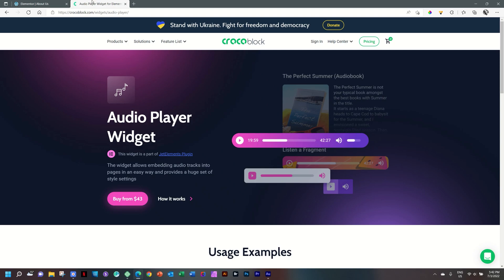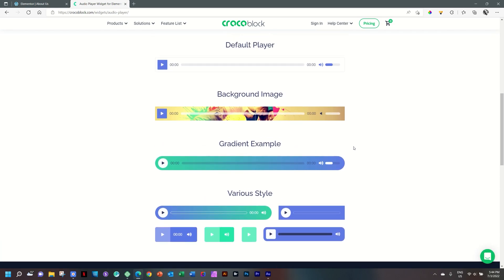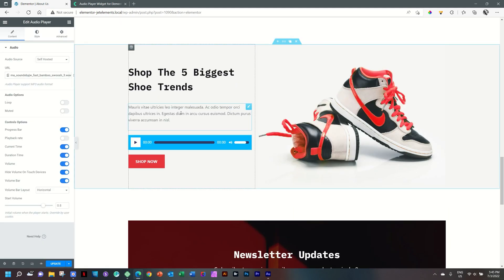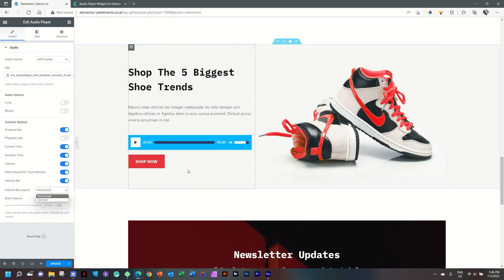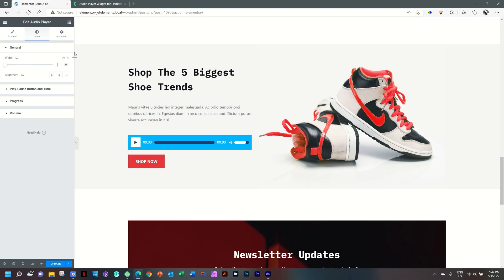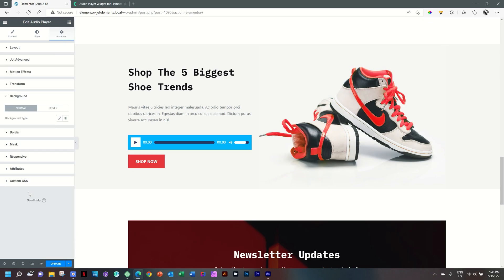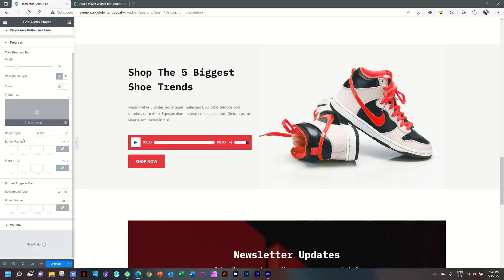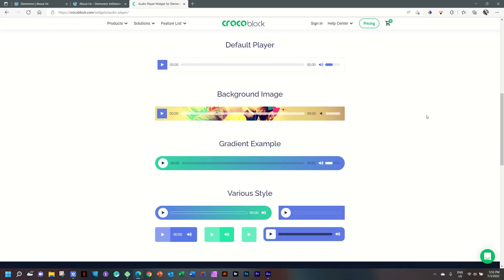Audio Player | Elementor, Crocoblock -- JetElements 2022, Best / Free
Add a podcast or voice file to your Elementor webpage easily wiht the Audio Player widget from JetElements, Crocoblock. Making your Elementor FREE go PRO.